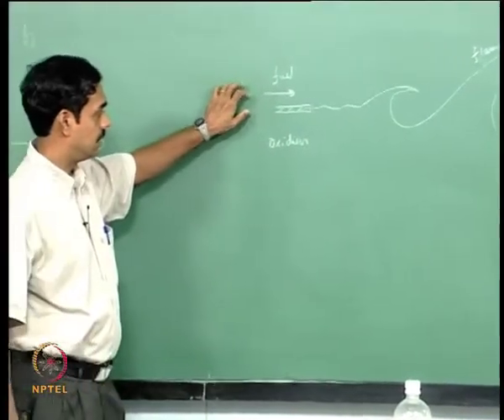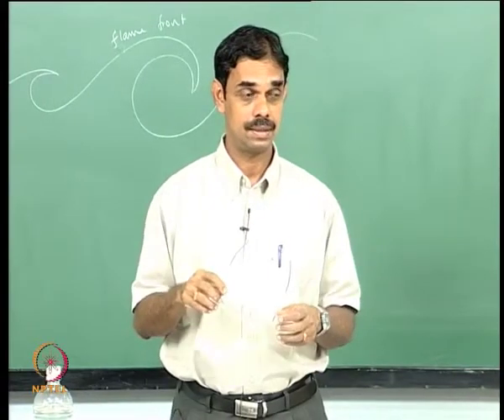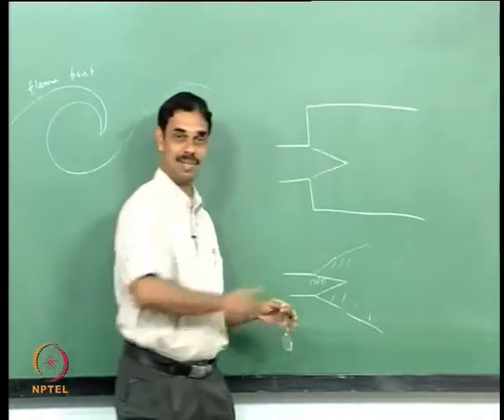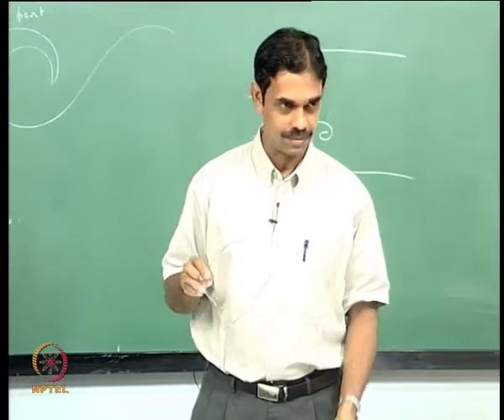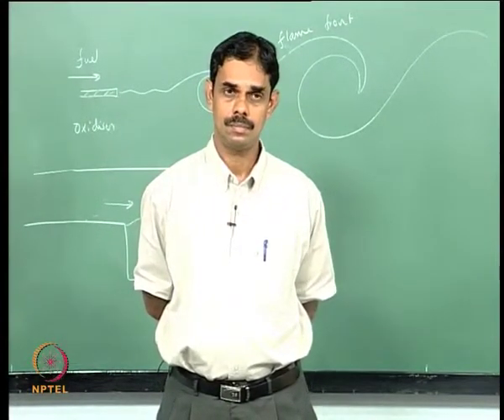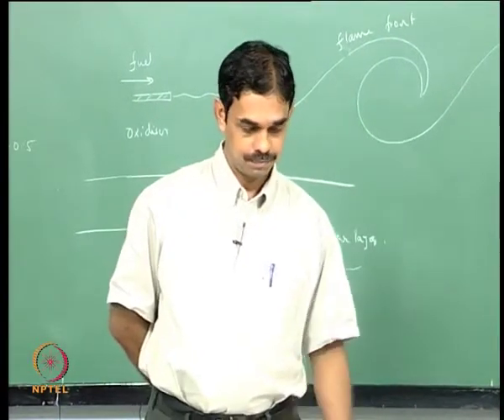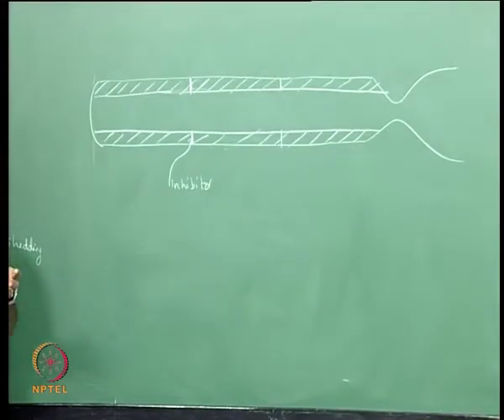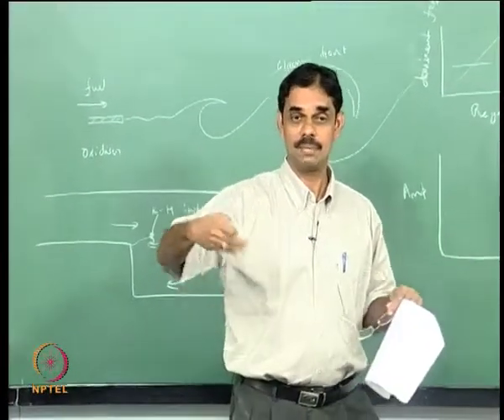Mod-01 Lec-34 Lecture 34 : Role of Hydrodynamic Instabilities - 2